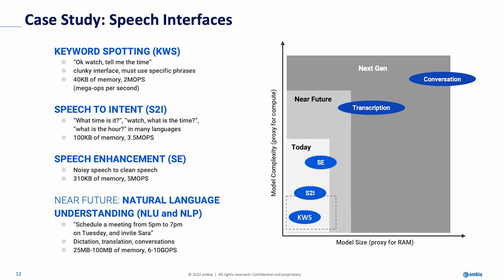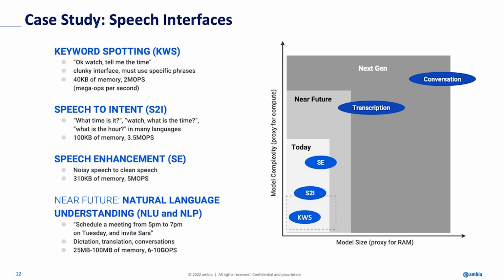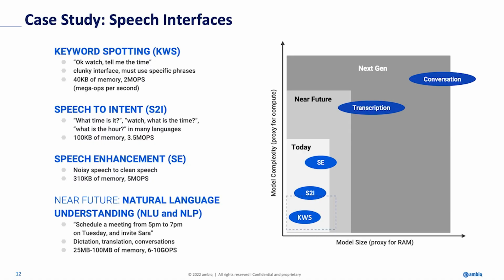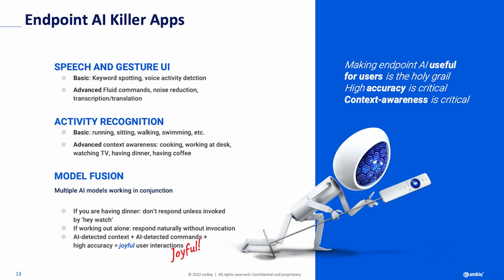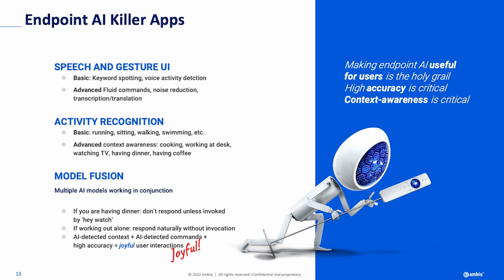Ambiq Edge AI SoC: Speech Interfaces and AI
AI is a memory-intensive application – requirements range from hundreds of kilobytes to hundreds of gigabytes, and memory access is the largest consumer of power during an AI computation. In this video, Ambiq's VP of Artificial Intelligence, Carlos Morales introduces the impact of these constraints on Edge AI applications, and what's driving the future of wearables.

Timestamp:
0:05 Intro
1:59 Basic Information
3:00 Detailed information
6:41 Outro

Edge AI SoC: Speech Interfaces and AI